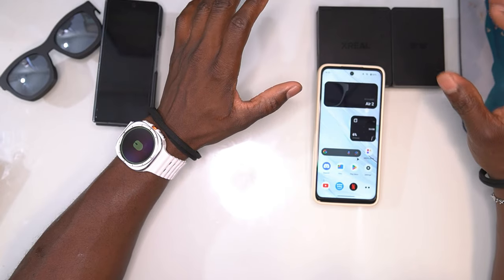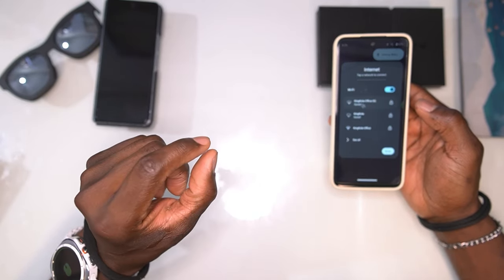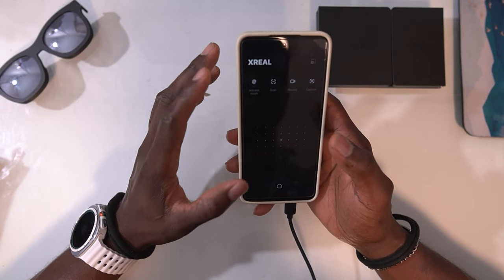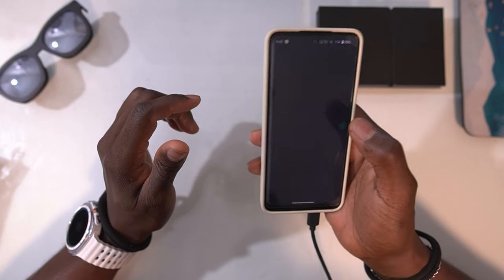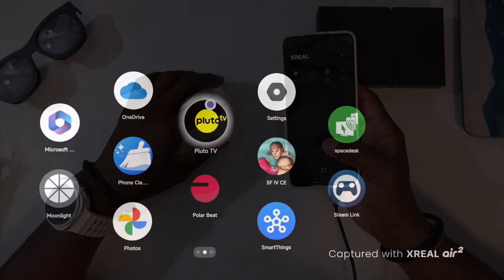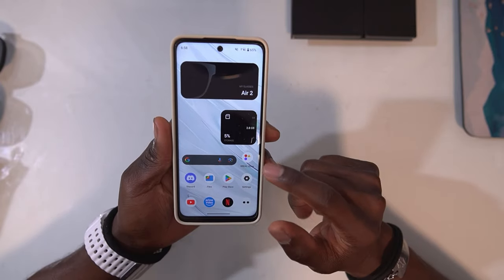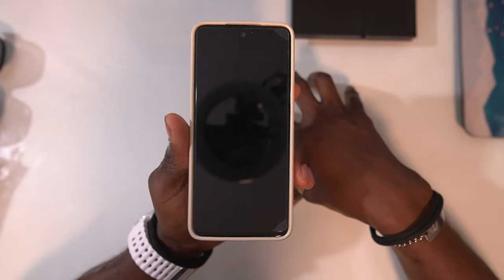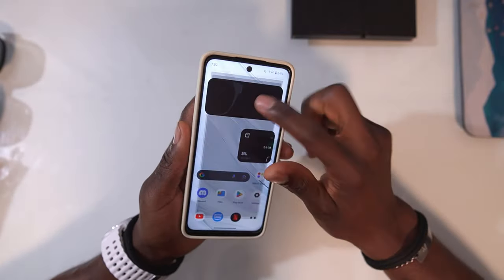Tips & Tricks You Didn't Know About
I have included timestamps below for your convenience.

Xreal Beam Pro
AR Glasses and accessories
Xreal Beam Pro Case

Timestamps
00:00 Intro
02:30 Wow Mouse!
05:38 Quick Setting
09:07 Miracast + Spacedesk
10:43 Multi Apps
13:08 Multiple Apps In Nebula OS
14:07 Secret Nebula Mode